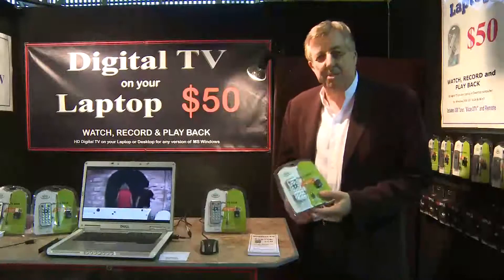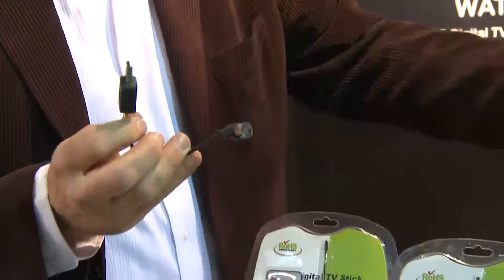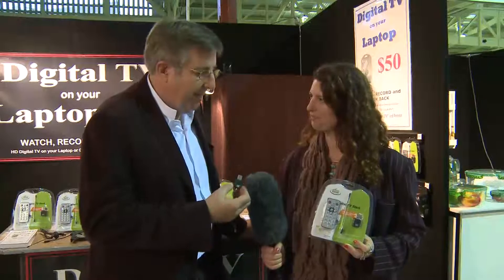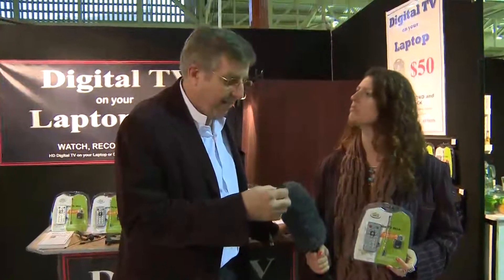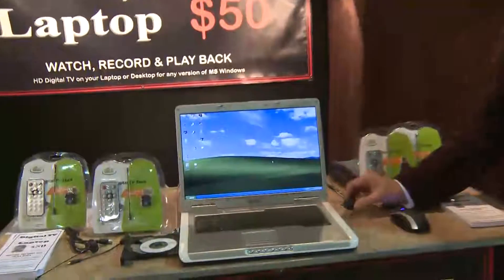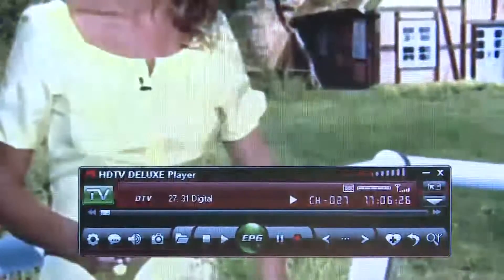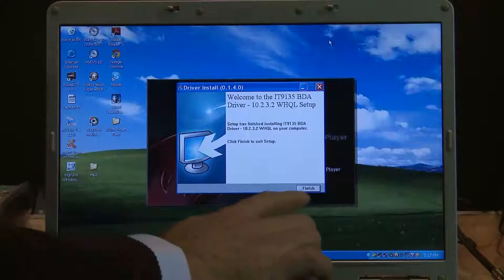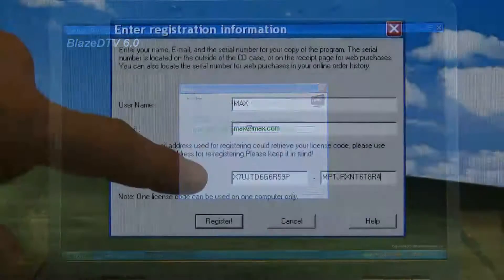TV ON YOUR LAPTOP - 1ST DRAFT EDIT (MEDIUM RES)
TV ON YOUR LAPTOP - 1st draft edit. Medium resolution for Youtube upload.